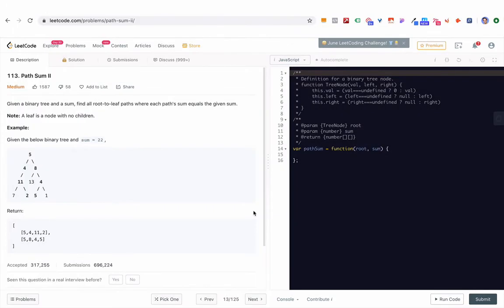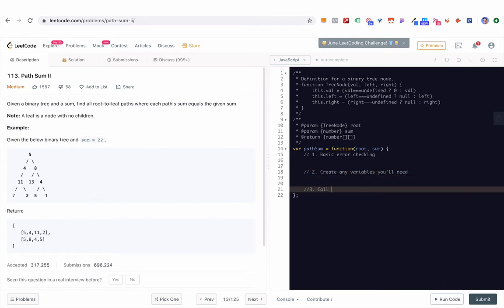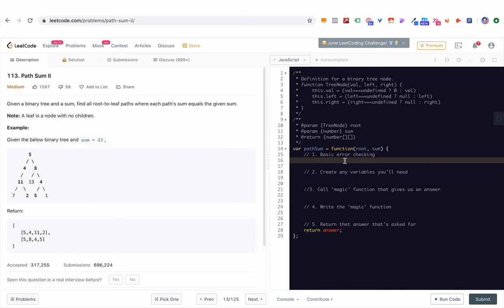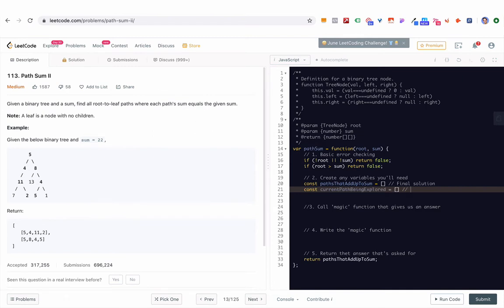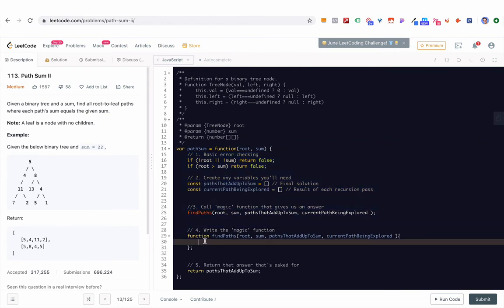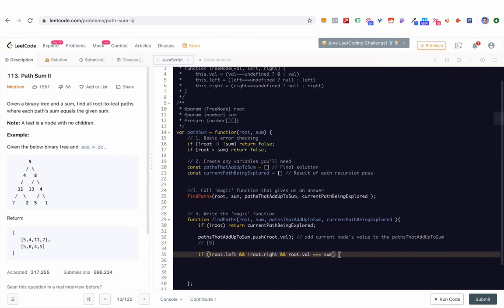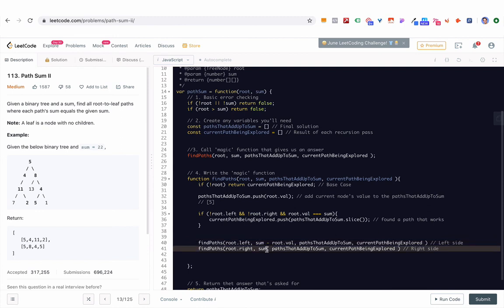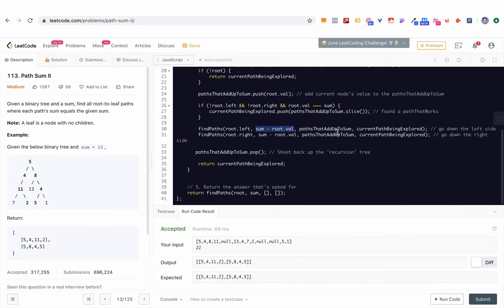Path Sum 2 | Javascript | Leetcode Question 113 | Amazon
NOTE: If you're not into the algorithm side of computer programming, this video is probably not for you.

If you wanna skip the breakdown of the problem, the actual CODING starts ~3:55.

In this video, you'll learn how to do a depth-first search on a binary tree, using recursion.

We'll go through Leetcode problem #113, called 'Path Sum 2'. This question is being asked by Amazon in their coding interviews, & will give you a peek into how you'd go about solving one of these computer science problems.

When I started learning how to do recursion & traversing a tree. it was confusing.

It took watching tons of videos & literally writing out the problem by hand in order to get a grasp on how to solve this type of problem.

But you can do it!

You'll also learn a 5-step method to solve almost any type of algorithm problem you come across.

I’m always looking for cool new tools to try & make videos about.